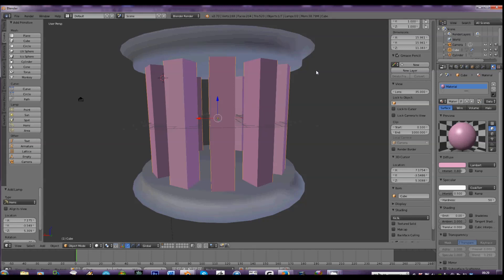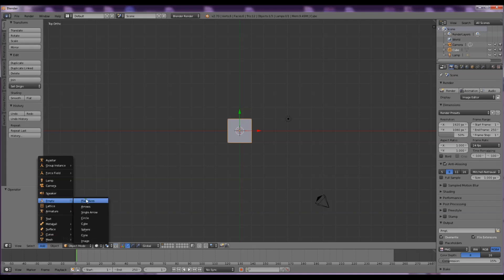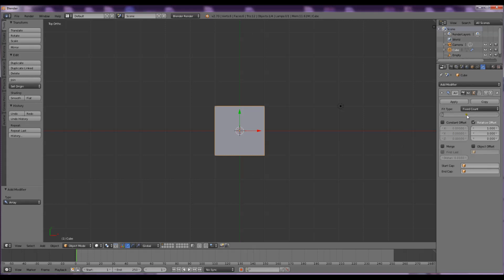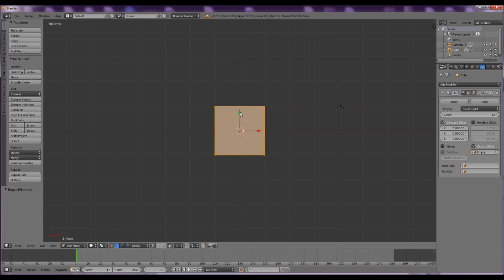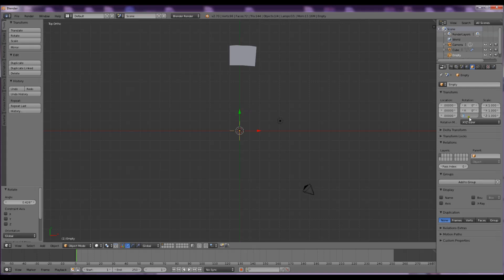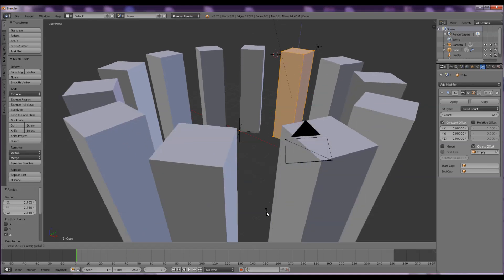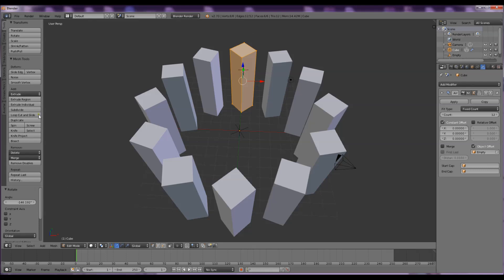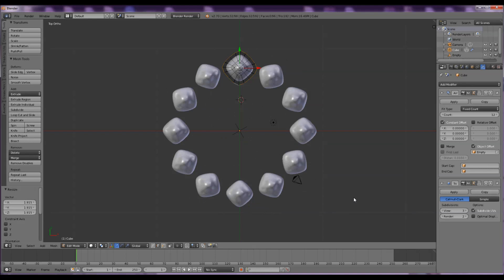Blender Array Modifier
Using the array modifier and an empty to position the points on a clock face.